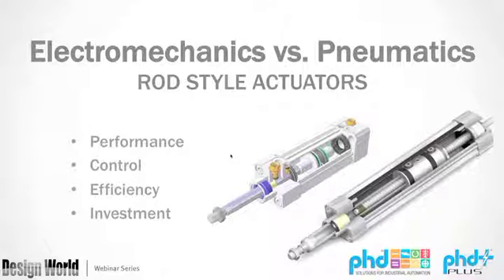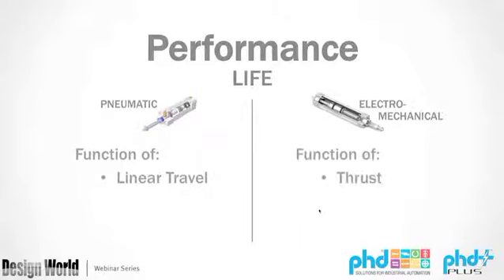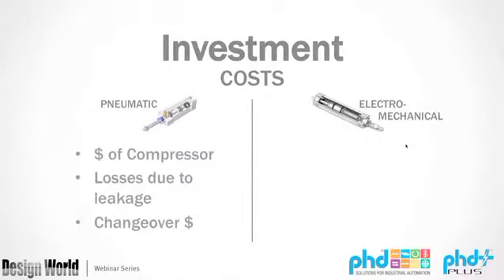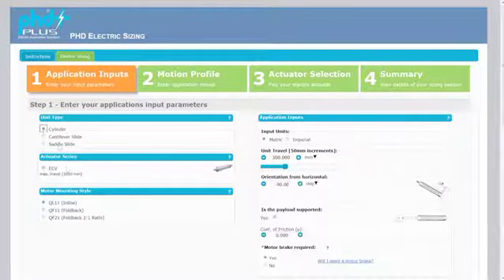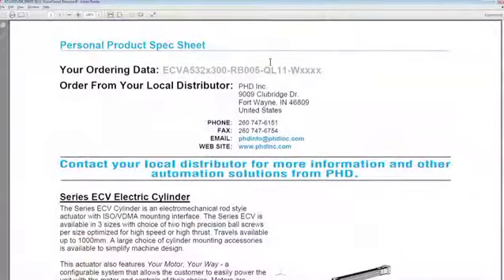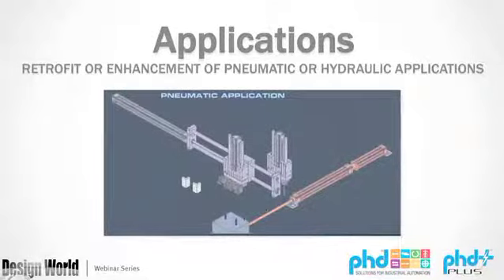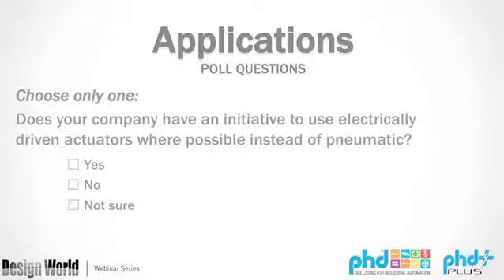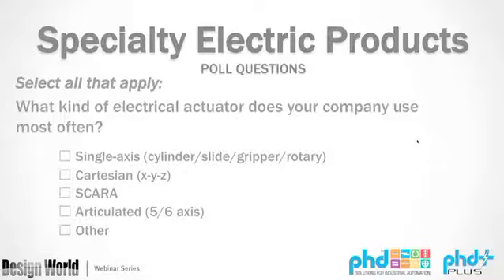Automation Actuators -- Electrics Are Taking The Stage (Webinar)